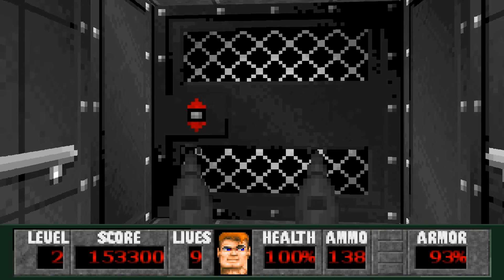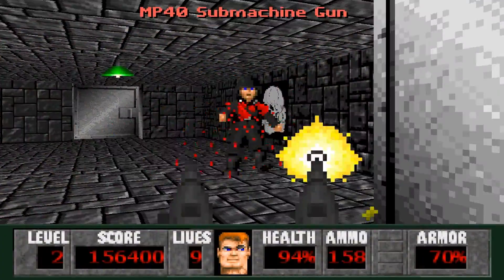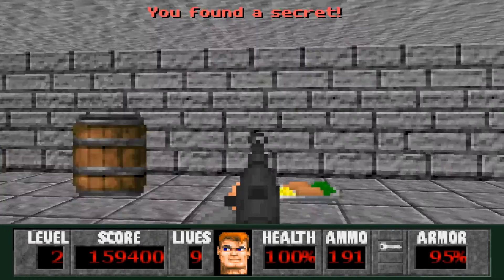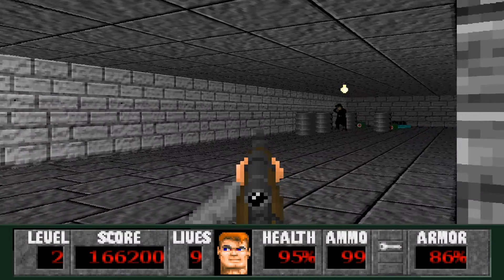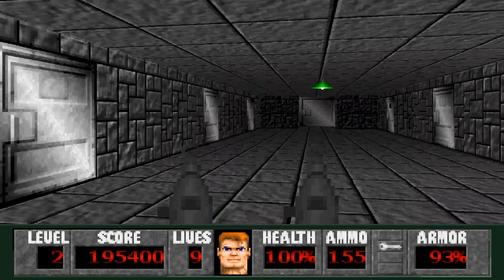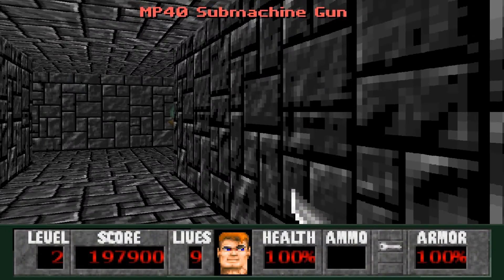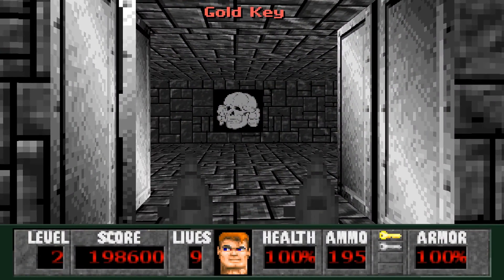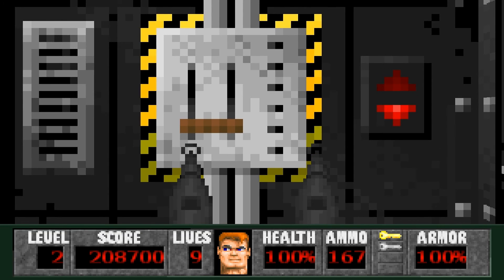Castle Totenkopf (SDL) - Level 2: Dungeon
Level 2 of Castle Totenkopf (SDL) titled, "Dungeon". Played on the Veteran difficulty with 100% kills, secrets, and treasure.